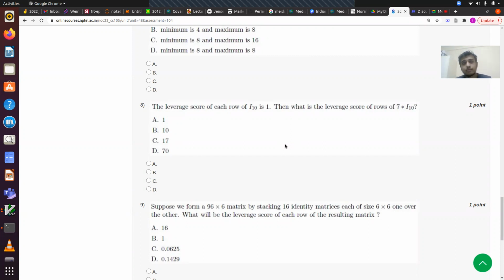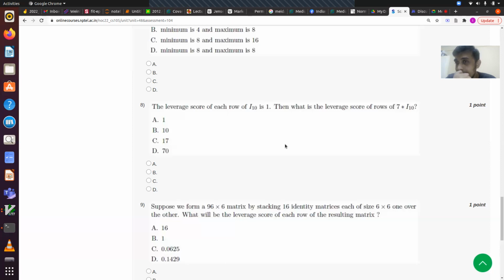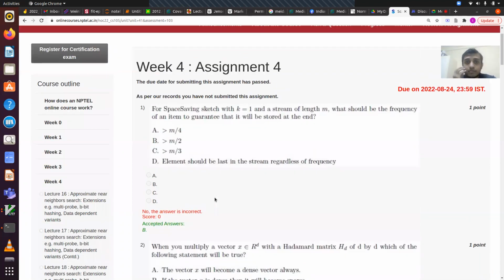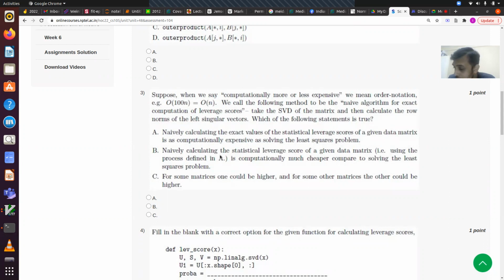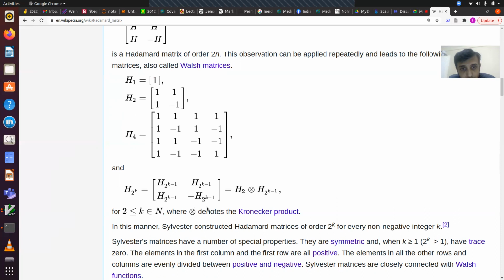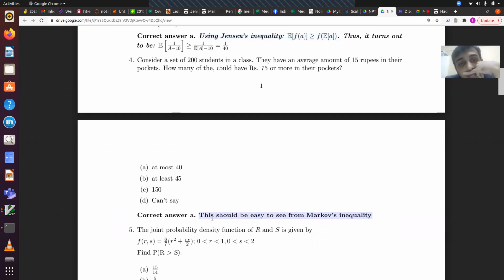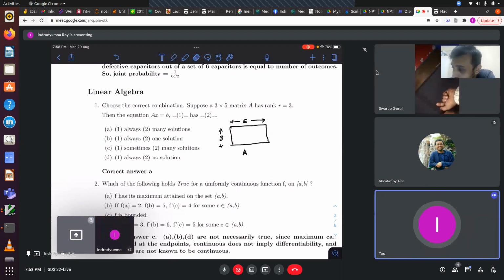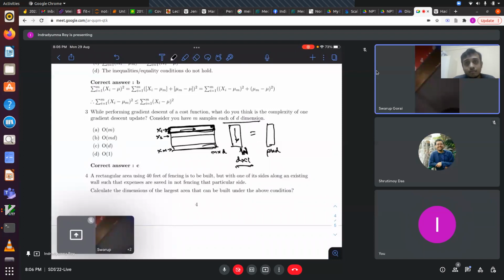Live Session 4: Doubt Clearing